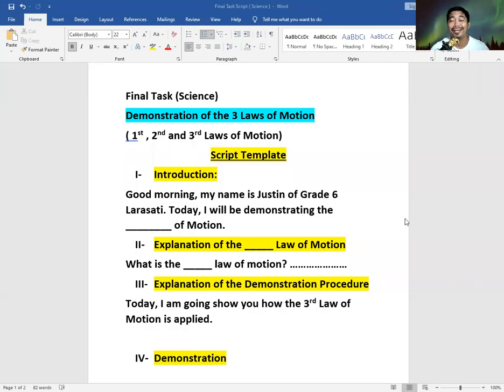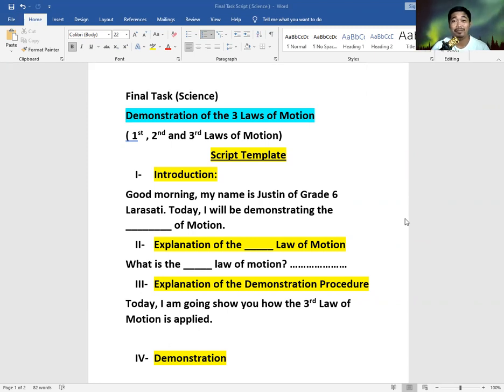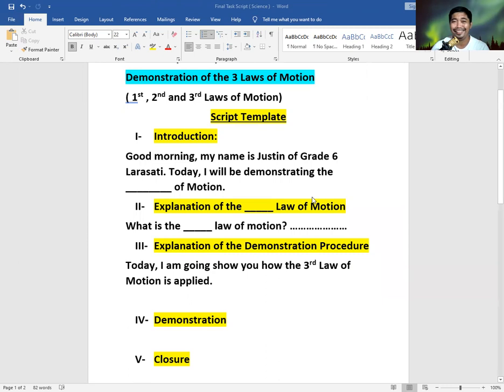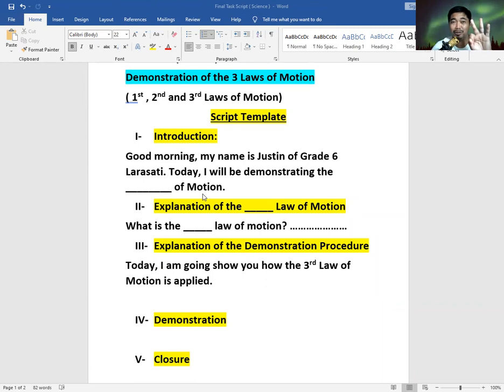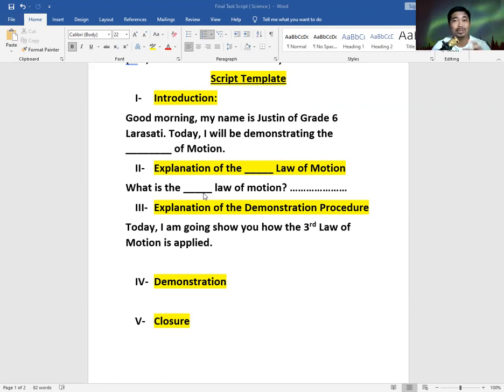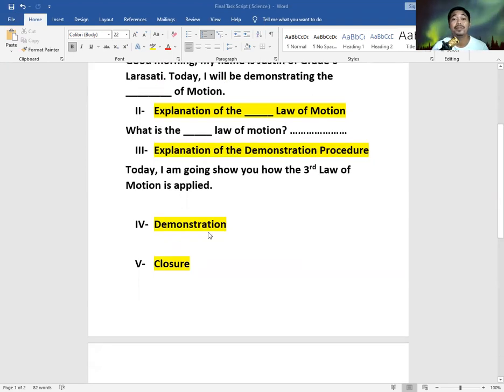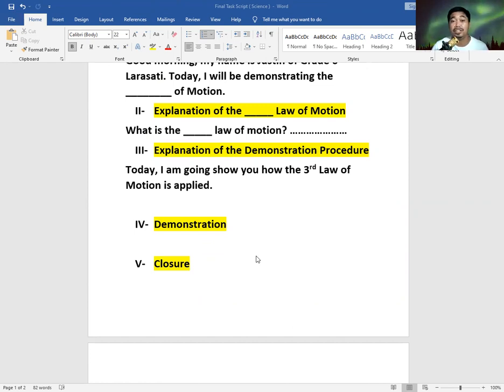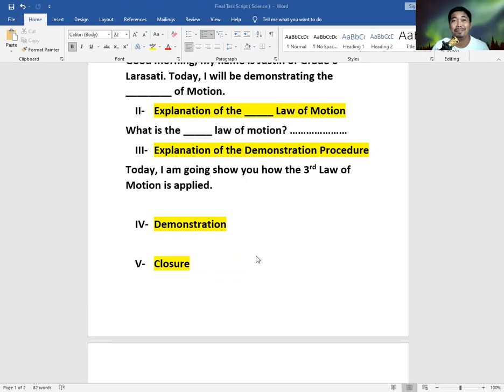FINAL TASK in SCIENCE 6/MIS/SCIENCE